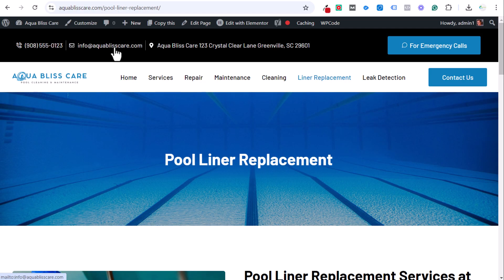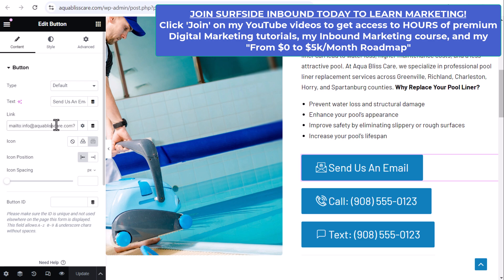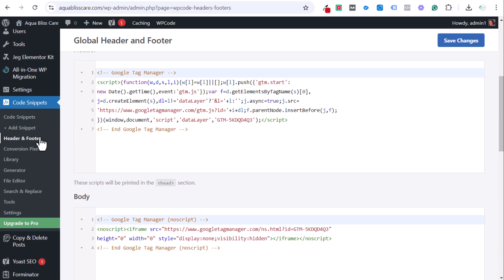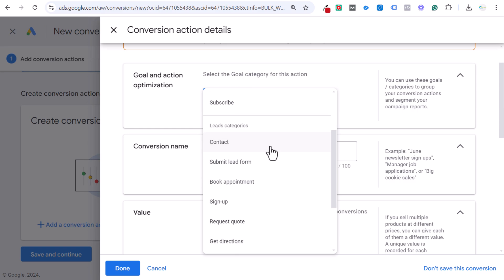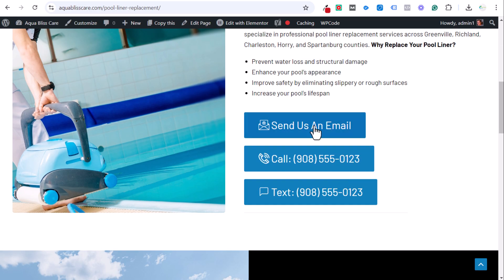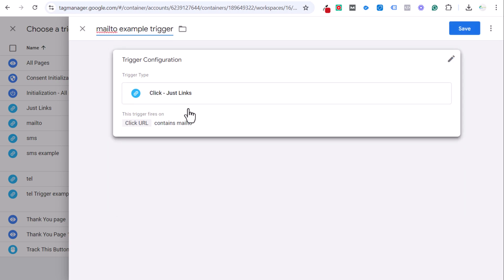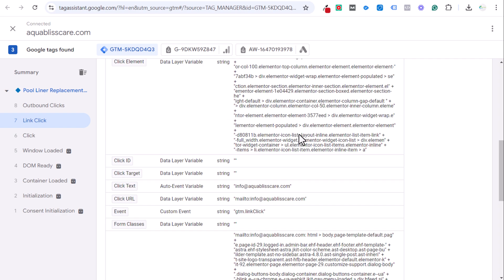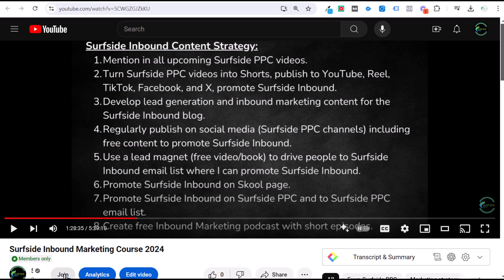Track Email Conversions in Google Ads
1. Access My 100% FREE 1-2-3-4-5 Google Ads Training
3. MASTER GOOGLE ADS With My Course

Discover how to track Mailto email conversions in Google Ads. Do you have email links on your website? You can track every time someone clicks on the email link through Google Ads.